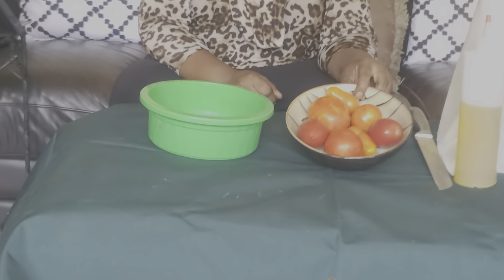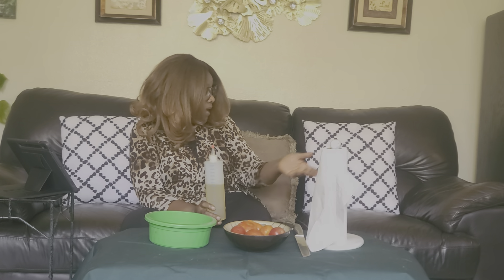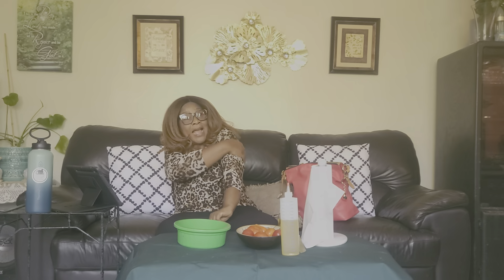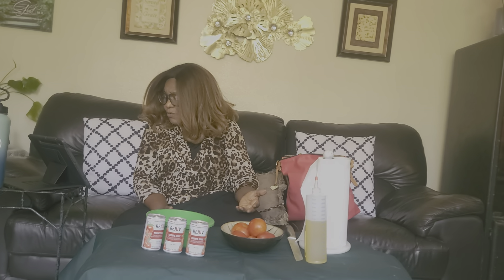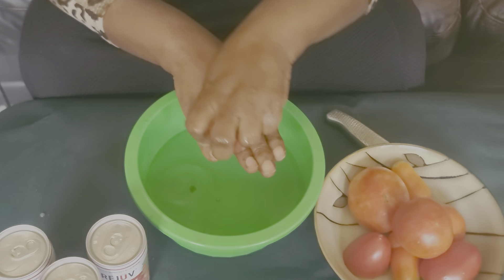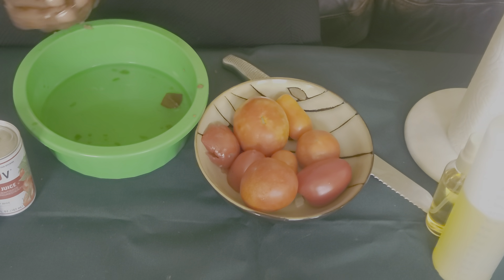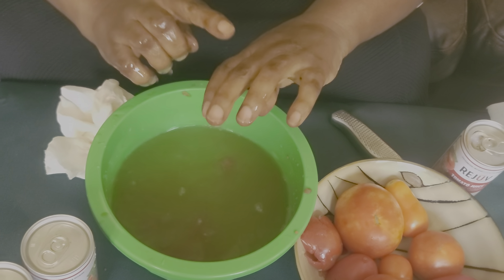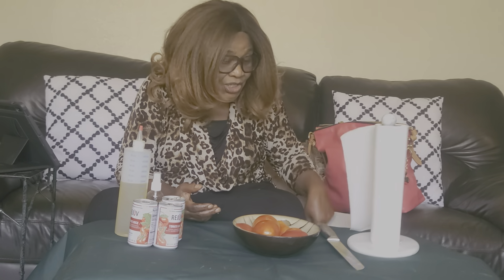How To Treat Sun Burnt Skin & Dark Knuckles With My Diy Oil & Tomato From My Garden | 🍅 Benefits